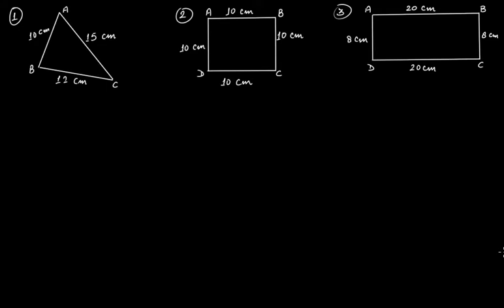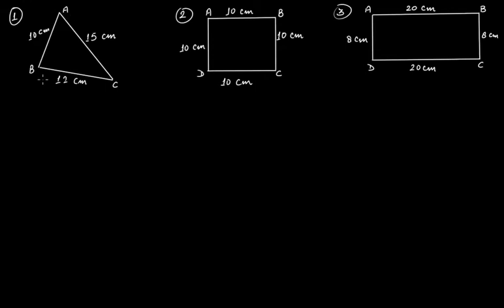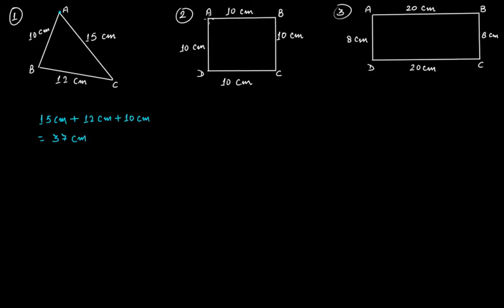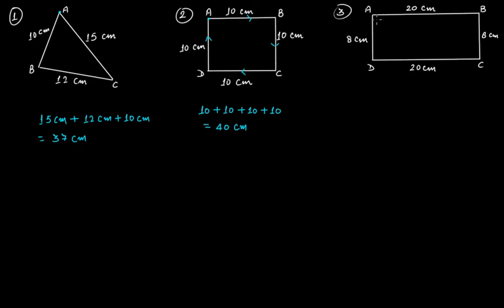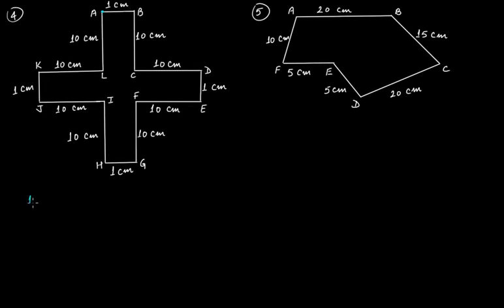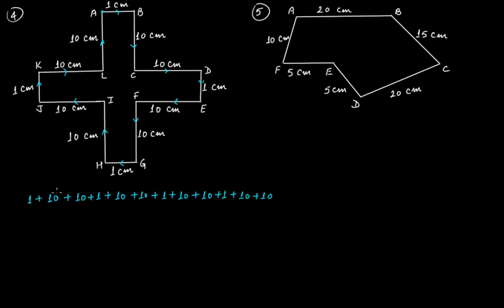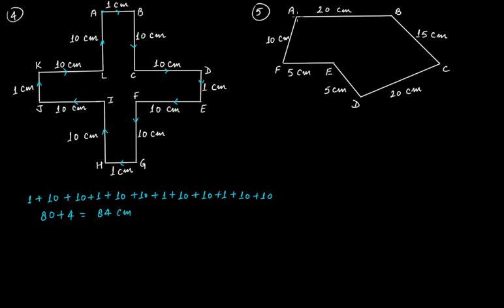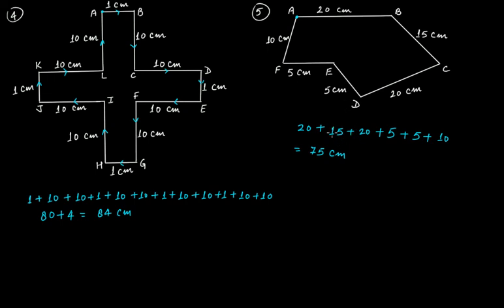Problems Based on Finding Perimeter - Part 1 || Mensuration || C.B.S.E. Grade 6 Mathematics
In this video lecture we discuss the following:
(1) a few problems based on finding perimeter.